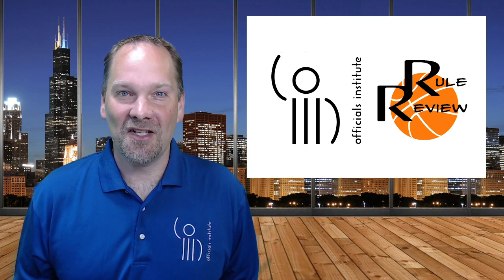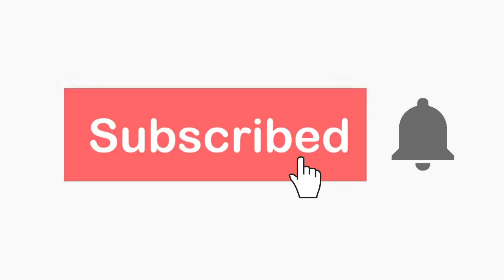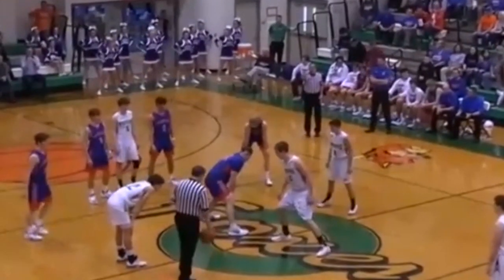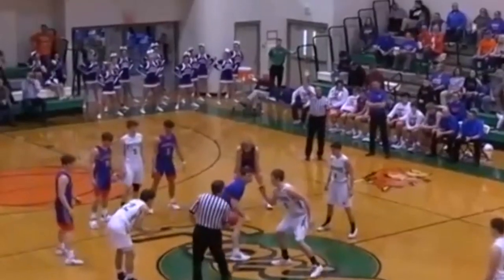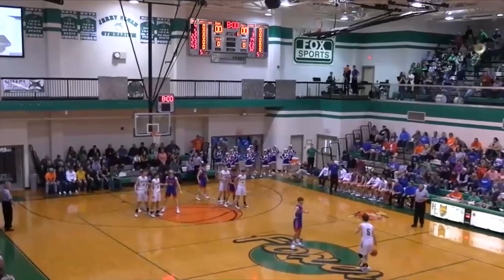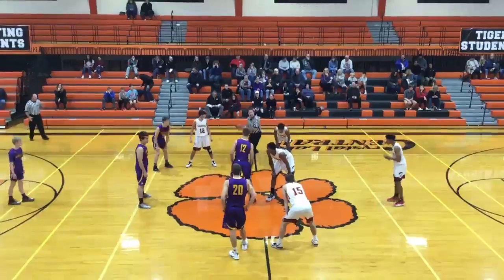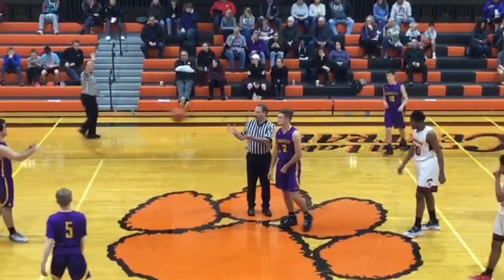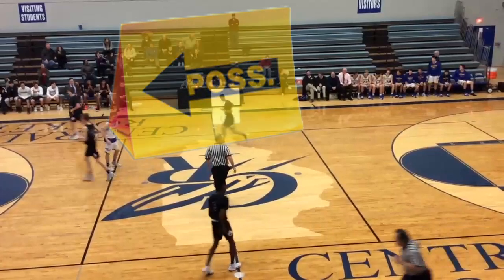Avoid a bad toss. Don't miss a foul or violation. Jump ball techniques are here on...Rule Review.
This is another Rule Review segment covering plays involving jump ball situations. This video is dedicated to educating basketball officials on the proper way to look at jump ball plays, including primary responsibilities of each official.  Watching actual videos of jump ball plays helps officials learn faster and retain rule information better.  We can all learn together by continually discussing the rules as they are written pertaining to jump ball restrictions and reinforce those rules by applying them to actual high school basketball videos.

In this segment of Rule Review, the four jump ball video clips we reference are all high school games and involve different aspects to improving your jump ball administration and your jump ball mechanics.
Video #1
- The primary responsibilities of each official during a jump ball toss is covered first with who watches what.  A good tossing technique needs to start high enough to help keep the jumpers from knowing when the toss will start. Starting too low can give a smart jumper an advantage by timing out the toss. Make sure the toss is throw just high enough, beyond where the jumpers can reach so ball will "drop between them." The jumpers must wait to touch the ball until it has reached it's highest point so seeing the ball dropping is an excellent cue for the Umpire 1 to look for when determining this restriction. The referee needs to slow down and wait for all players to pass him before moving to his normal primary coverage area spot.
Video #2
- Non jumpers must not change positions before the ball has actually left the officials hands, according to Rule 6.2, which is what happens here. The player changes position before the ball is tossed in an attempt to fool the jumper and retrieve the tipped ball. Umpire 2 is responsible for watching all 8 non jumpers but more specifically where they are in relation to the 36" deep restraining circle. To reiterate from the last video, the referee needs to slow down and wait for all players to pass to avoid running into or blocking a player moving into the front court.
Video #3
- When this jump ball happens, both jumpers touch the ball, and one jumper touches the ball with two hands simultaneously, which is considered 1 touch.  But then the ball falls to the floor ending the jump ball.  Normally when the jumper catches the ball, its a violation, but since the jump ball ends, so do the restrictions of the jumpers making this a legal play.
Video #4
- In the jump ball play, one jumper simply jumps higher than the other to tip the ball to his teammate, but looking closer we find he illegally held the other jumper restricting his ability to get any higher. The Referee, or the tossing official, is responsible for watching the action of the jumpers and instead of admiring his toss, must focus lower on the bodies of the jumpers in order to see this foul. In this situation, since the alternating possession arrow has not initially been set, after awarding a throw-in to the offended team, the arrow should be set toward the opponents basket once the ball is at the disposal of the thrower.

Watching video clips is a good way to stay connected to the skill of officiating basketball but true education and learning can more effectively be attained when each video is annotated with diagrams and shading to point out key teaching points.  Taking away and remember specifics on a rule such as the jump ball is easier when visual aids are used to present in a way that is easy to listen to and understand.

The Officials Institute, and the Rule Review segment, creates videos that don't leave you guessing about whether there was a foul, violation or not. Even though we cannot officiate in slow motion or freeze frames, by watching and reviewing video video in this fashion, we are able to "retrain our brain" so we can start seeing plays more accurately when we do see them in real time and increase our ability to get the call right.

OR
click the following video links